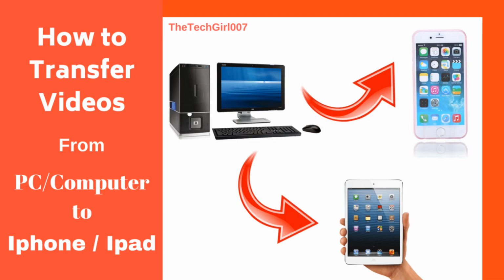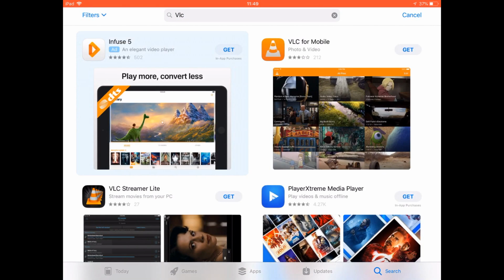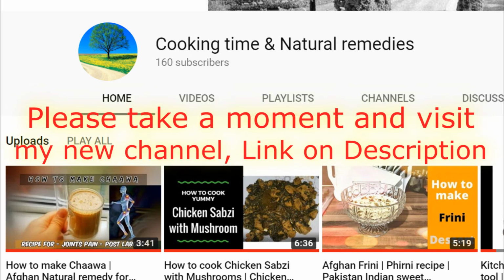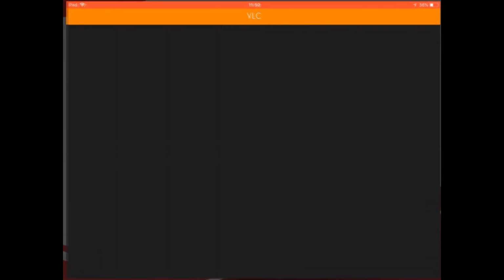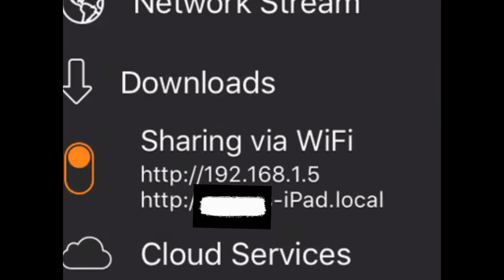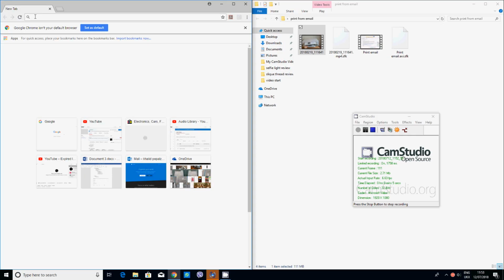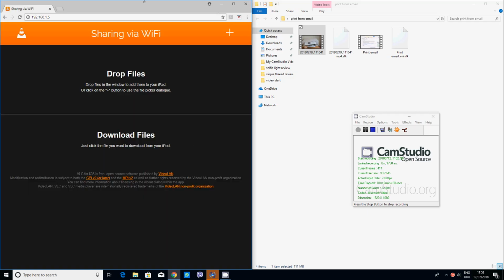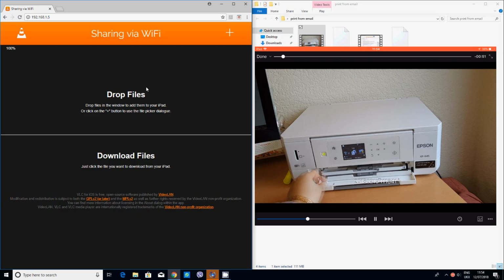Simple & easy way to transfer Video from PC to Ipad or Iphone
Hi, people of the world. Thanks for dropping in to watch my video. This is a very useful video, Well in my opinion as PC and IOS don't work together all the time so you have find other ways to do stuff which is why I am not a big fan of IOS. It's because you are restricted on a lot of stuff. Anyways then, I am using an app called VLC player in this case to allow me to transfer the video files onto my ipad or iphone. However in this case I am using my ipad just for the sake of this video otherwise the process for iphone is the same.

Cooking Time and Natural remedies